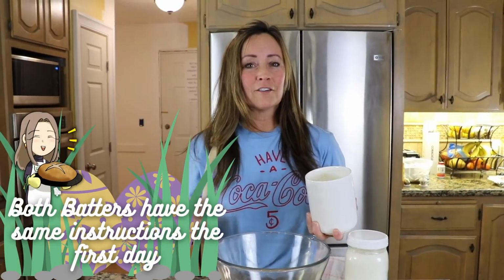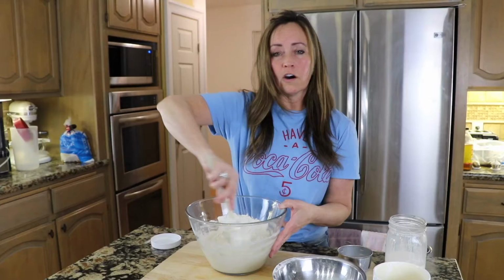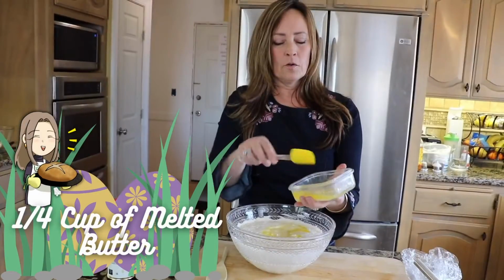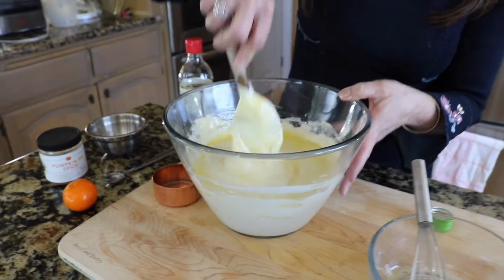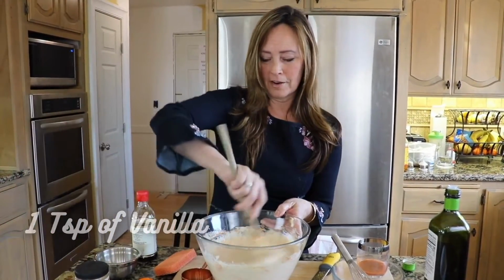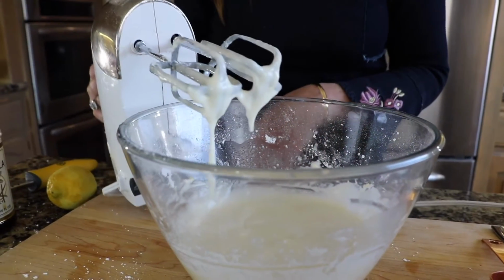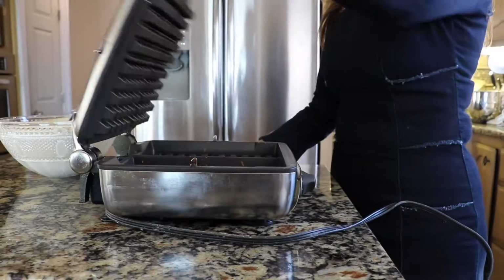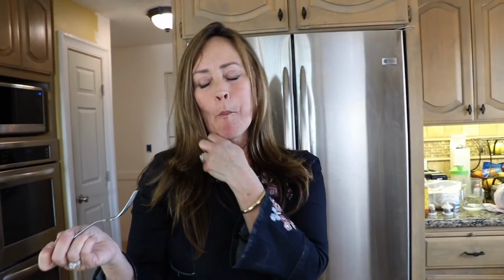Carrot Cake Waffles, Strawberry Lemon Waffles, Special Easter Brunch - Daily Sourdough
My Book is Available Now!! It has over 70 Recipes that will have you drooling! order my new book The books are ready to ship!

Want to my sourdough starter? Ive developed a lively healthy starter that I am making available to you! ** for My healthy organic sourdough starter 'Simply Sourdough'!

Hello Friends! I Love easter. Creating a beautiful brunch and spending time with family. Here is a wonderful recipe you can make to help your Easter Brunch to become even more special. Nothing like seeing smiling faces full of delicious food!

Easter Brunch, Carrot Cake Waffle, Strawberry Lemon Waffle Recipe

Day 1

Both Batters have the same instructions on the first day.

Mix in
1 -2 Cups of Sourdough Discard
2 Cups of Milk (or Milk Keifer)
Stir until the Sourdough Discard Dissolves
Mix in
2 Cups of Flour
2 Tbsp of Sugar
Stir until completely mixed in

Let it sit Overnight

Day 2

Finish the Strawberry Lemon Waffle Batter

Mix in
Whisk 3 Eggs into a bowl then add to batter
1/4 Cup of melted Butter
1 Tsp of Vanilla
Add
1 Tsp of Baking Soda
1 Tsp of Salt

Finish the Carrot Cake Waffle Batter

Mix in
1/2 Cup of Oil or Butter
1 Tsp of Pumpkin Pie Spice
Mix in
1 Cup of Finely Graded Carrots
1 Tsp of Orange Zest
1 Tsp of Vanilla
1 Tsp of Baking Soda
1 Scant Tsp of Salt

Lemon Drizzle

Cream
8 oz of Cream Cheese
Mix in
1 1/2 Cups of Powdered Sugar
Mix in
1/4 Cup of Whipping Cream
Juice 2 Lemons
1 Lemon’s Zest
1 Tsp of Vanilla
Thoroughly Cream Together

Maple Cream Drizzle

Cream
8 oz of Cream Cheese
Mix in
1 Cup of Maple Syrup
Blend until Creamy

Serve Hot

Strawberry Lemon Waffles
Add Crushed Strawberries and the Lemon Drizzle

Carrot Cake Waffles
Add Maple Cream Drizzle and Pecans

Bread isn't the only thing you can make with sourdough. On this channel i show you all the delicious recipes i have to use my sourdough daily.